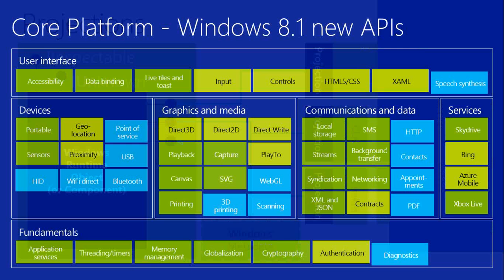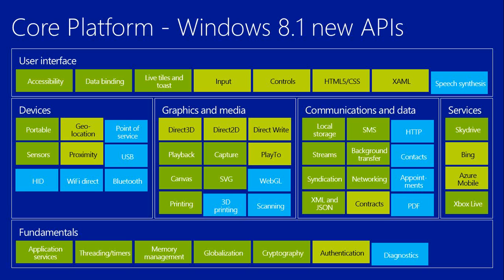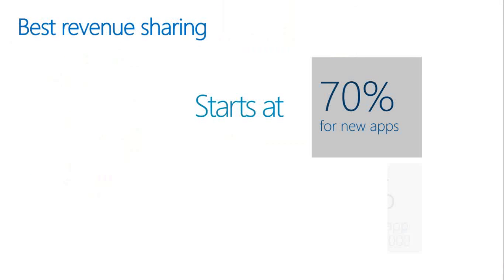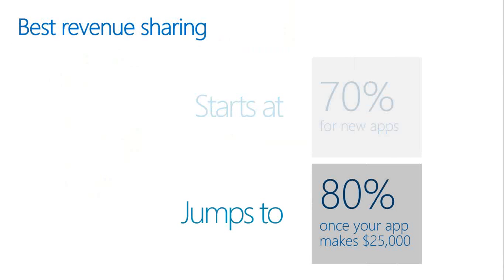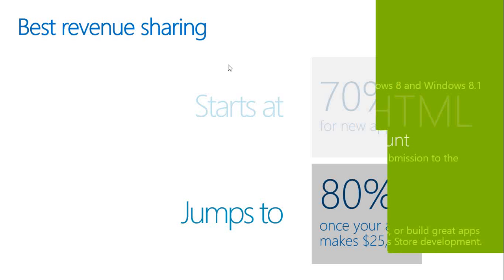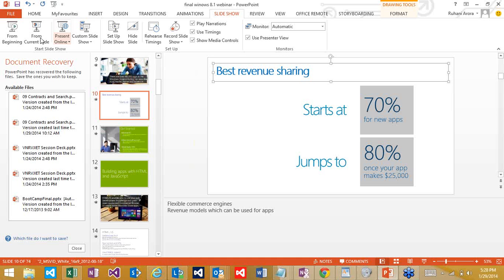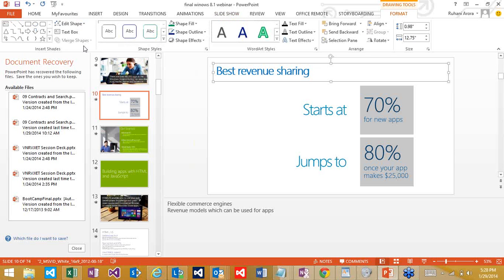Copy of Diving into Windows 8 1 Envisioning a Great App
What is new in Windows 8.1?
How has Windows 8 Platform changed for Developers?
What is Windows Runtime Environment for Modern Apps ?
What is the Modern design philosophy?
What is the opportunity for Developers building Modern Apps?
How to build an app which provides a differentiated experience?
How to take the first step in the App Development journey?